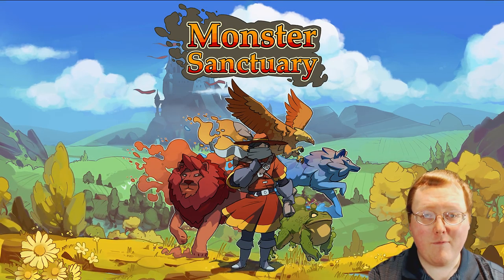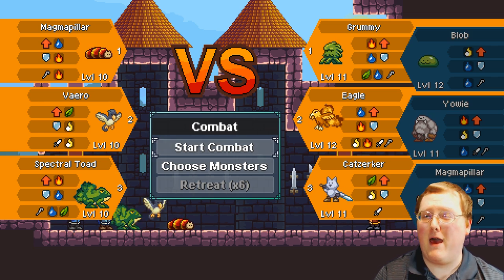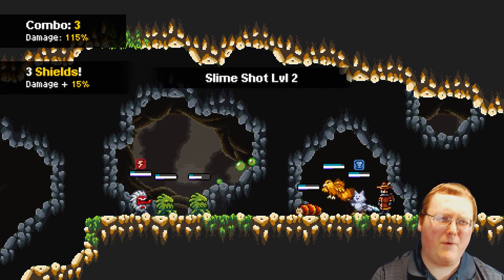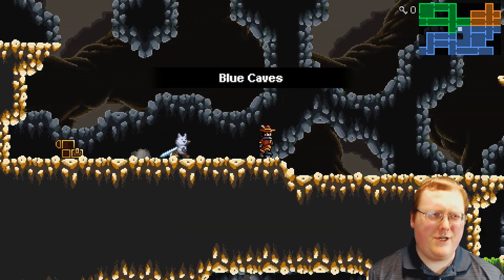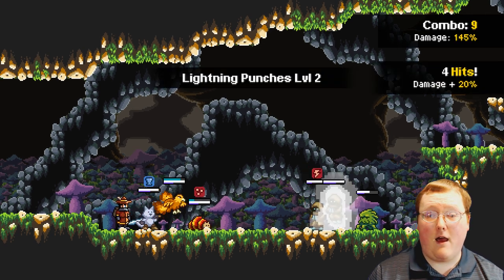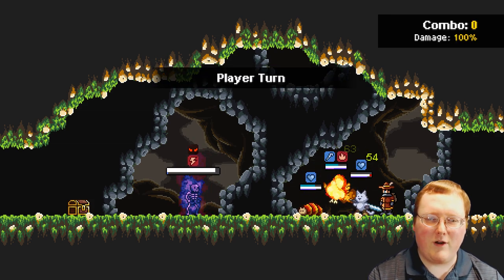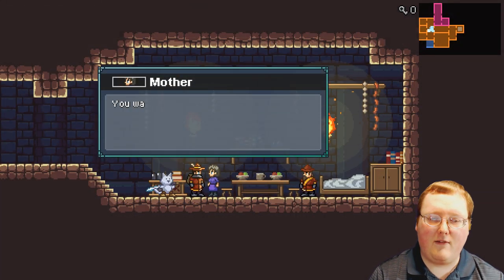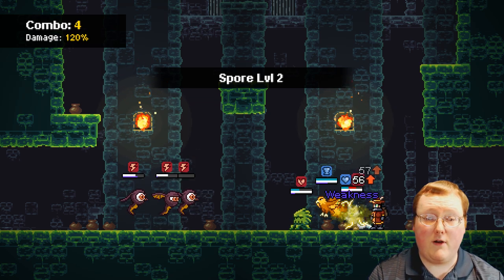Monster Sanctuary EARLY ACCESS In-Depth Review • Retro RPG Meets Metroidvania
I was given an Early Access key for MONSTER SANCTUARY by the publisher, Team17, to check the game out and I really liked it! Here's my review of Monster Sanctuary, a "Metroidvania" style platformer that has an extremely solid RPG monster-driven gameplay experience inside of it. "Wait, like Pokémon?" you may ask; sort of, but its battle system is 3-vs-3, it's quite fleshed out, and it felt very balanced with lots of neat strategies.

This review shows my impressions after my first playthrough of the Early Access beta, which launches August 28, 2019 on Steam. The full version should launch in 2020. It took me 9 hours to get through the Early Access, which was quite a lot of gameplay, and there were so many monsters I would have loved to try out so it's fun even for repeat playthroughs.

♫ Enjoying the video? It's a great way to say thanks! ♪

(Might add a walkthrough for Monster Sanctuary in the future!)